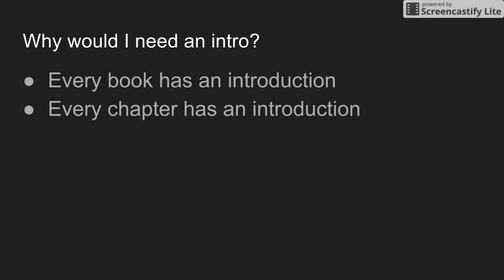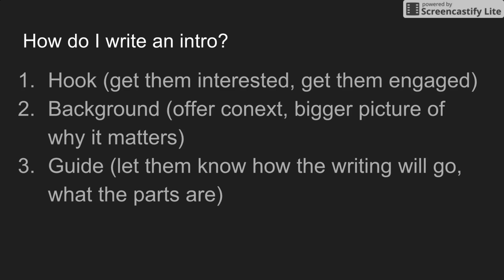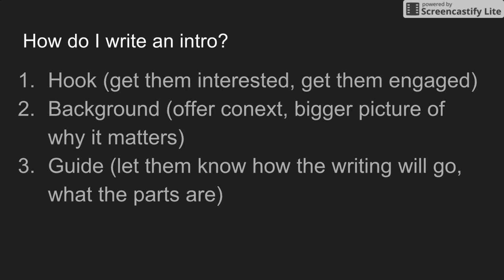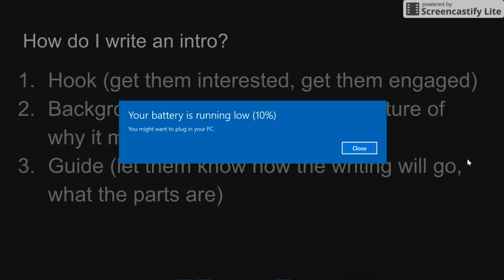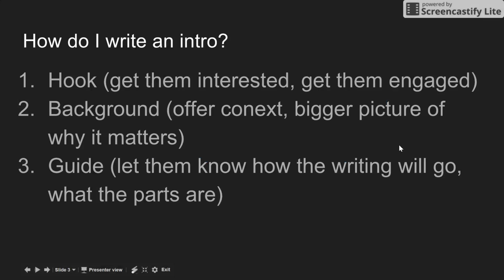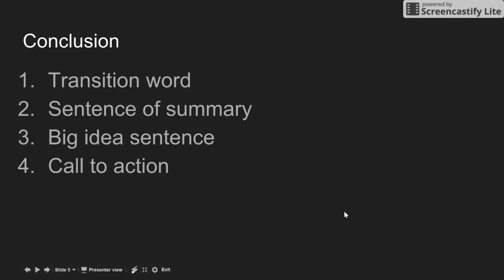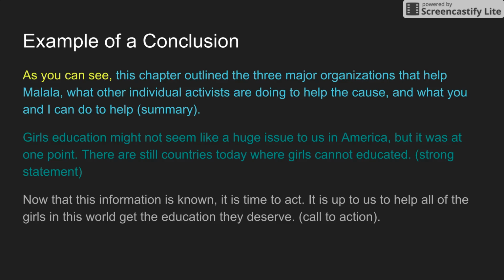3 3 homework Intros and conlusions